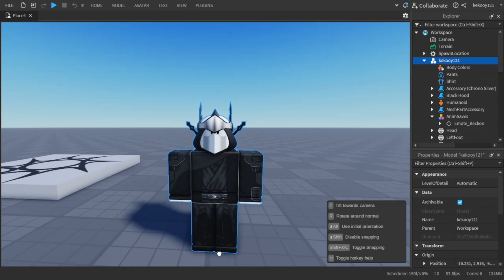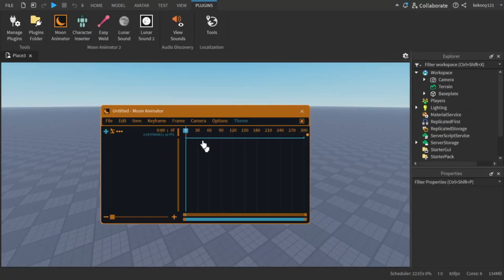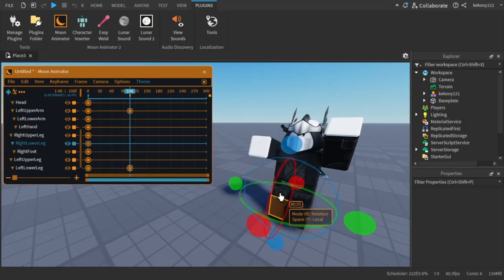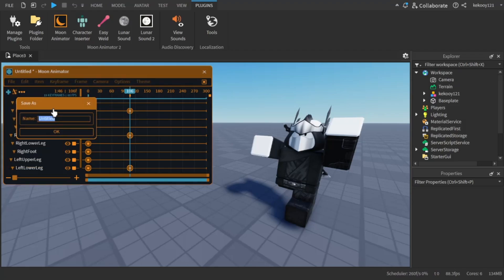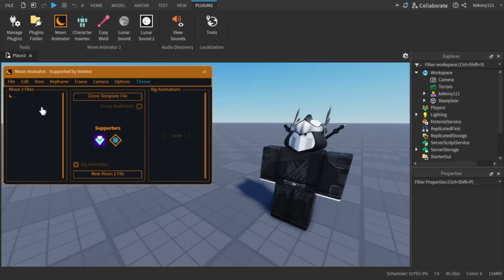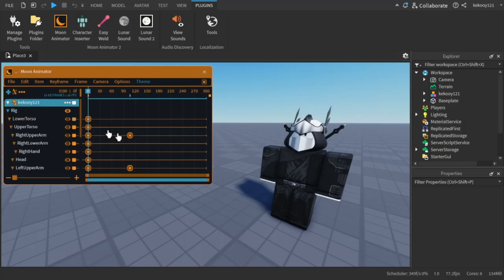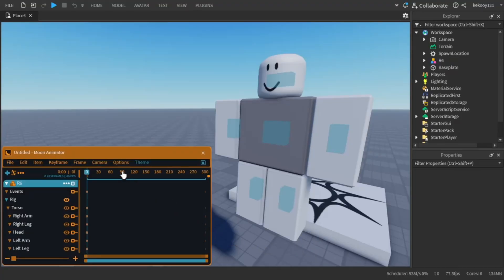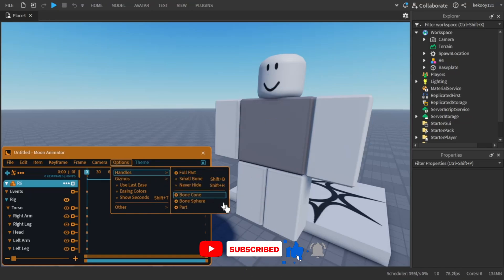How to Save Your Projects in Moon Animator | Easy Tutorial for Beginners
"In this video, I’ll show you how to save your projects and animations in Moon Animator step by step. 💾✨ You'll also learn how to save your map in Roblox Studio so you can easily find it later! 🗺️🔍 Watch until the end for a quick and simple guide on saving your work. 👾✅

Got any questions? Drop them in the comments 💬, and I'll be happy to help! 🙌